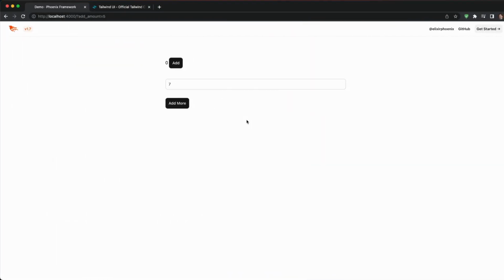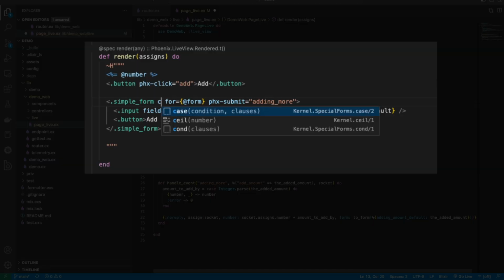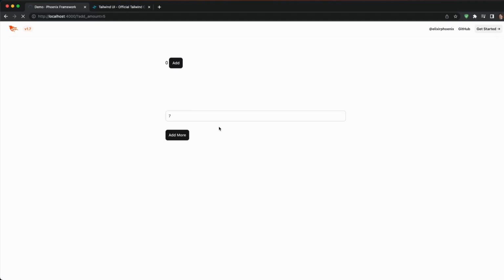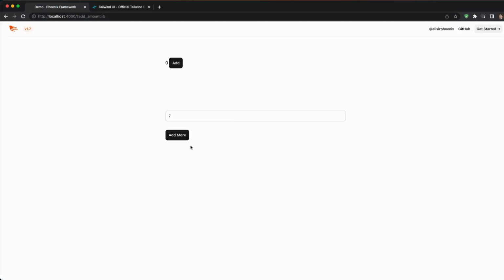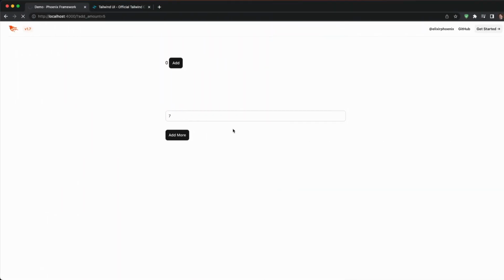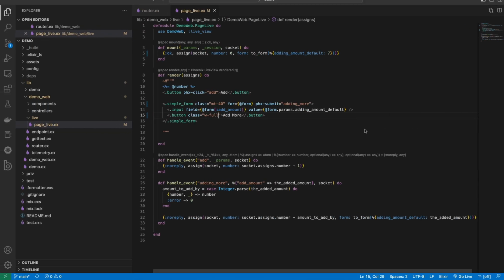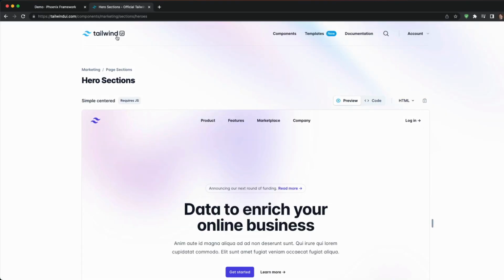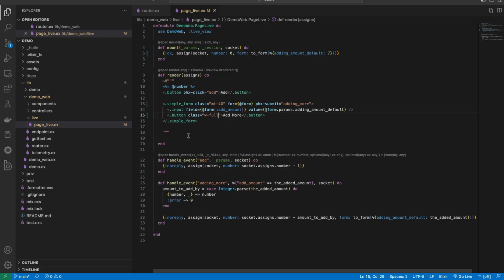Phoenix LiveView FREE Course Part 10: Tailwind CSS Built into Phoenix 1.7!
But the good news is I am releasing what I can and previously paid courses for FREE here on youtube.